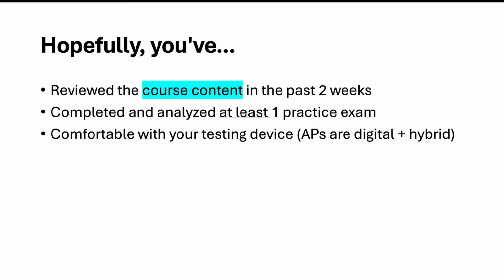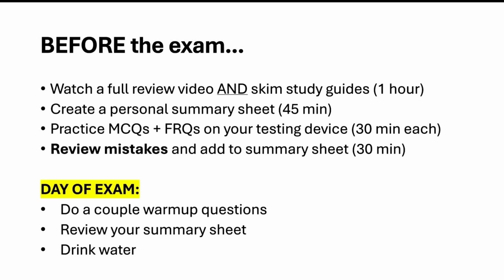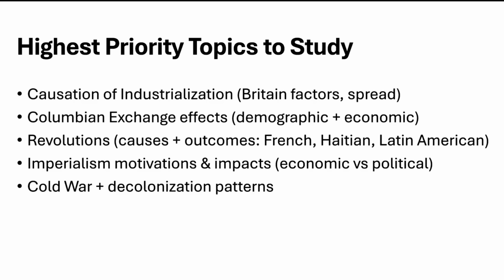If you need a 5 on AP World, watch this.